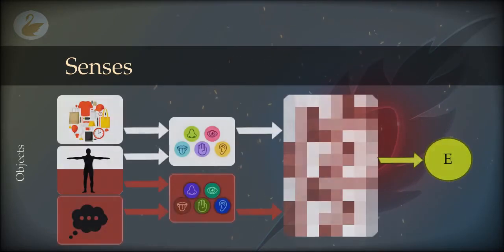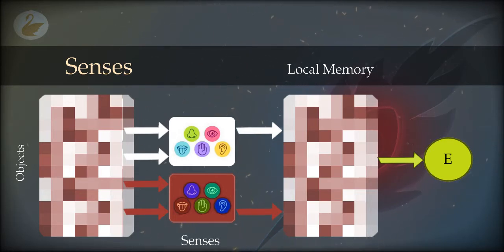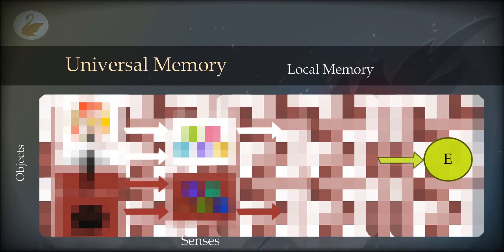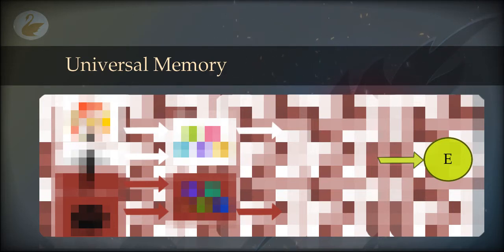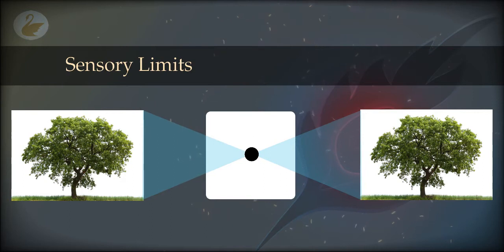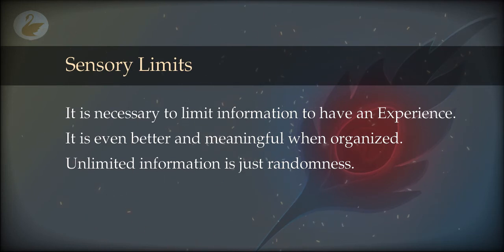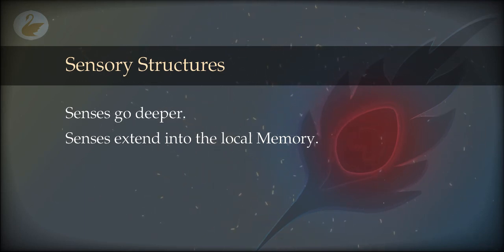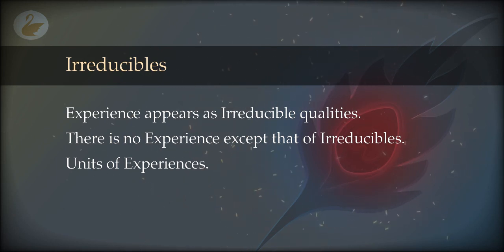24 : Illusion : Senses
What are senses and where are they? What do they actually do? Why are they so limited? How is the information about objects transmitted to the senses and ultimately to the local Memory? What are Irreducibles?

00:00 Senses
04:15 Universal Memory
10:34 Sensory Limits
13:33 Sensory Modes
15:45 Sensory Structures
17:32 Irreducibles